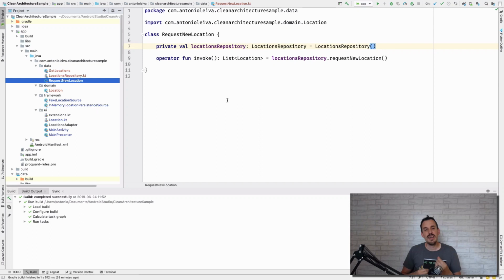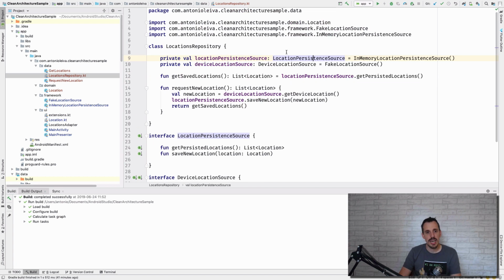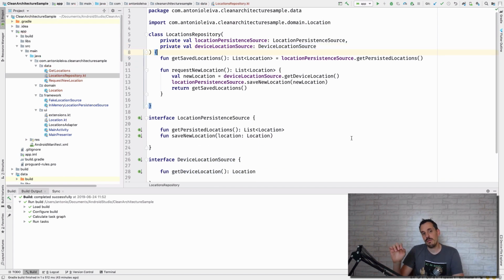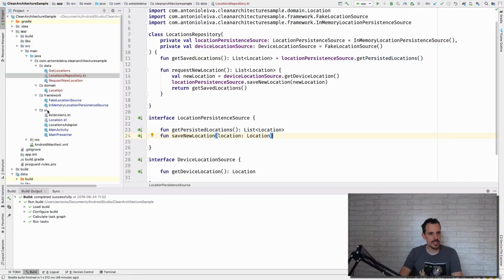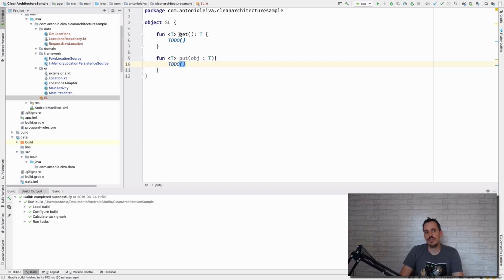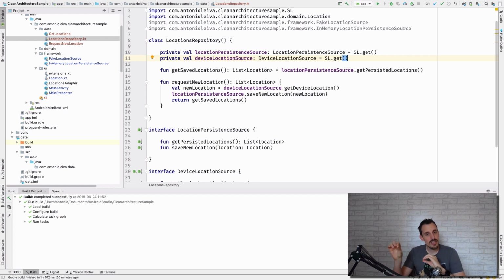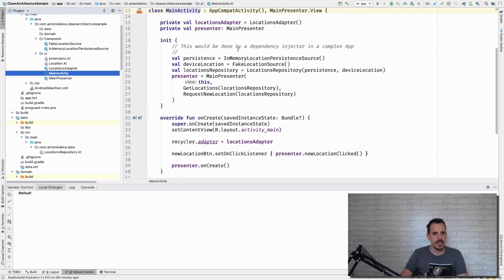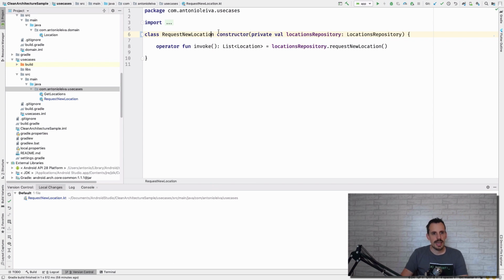💉 DEPENDENCY INJECTION ► All the MUST-KNOW CONCEPTS to start using it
To understand dependency injection, you first need to learn a set of concepts that will help you realize why you need it and what's happening under the hood.

In this video, I'll talk about:

✅ What is a dependency
✅ Dependency provisioning
✅ Service Locator
✅ Dependency Injection